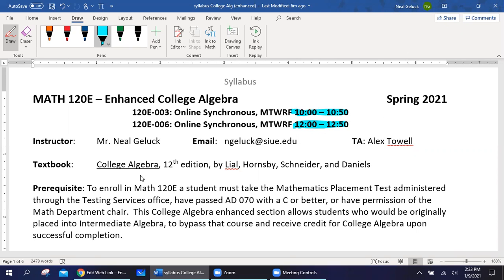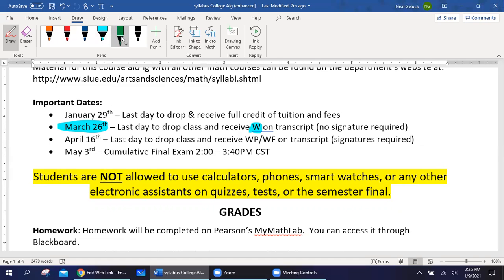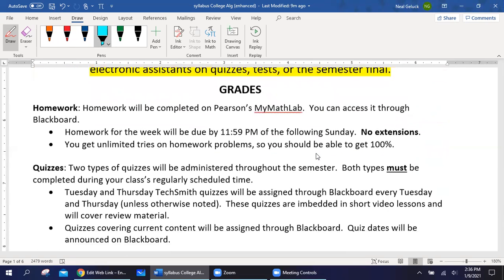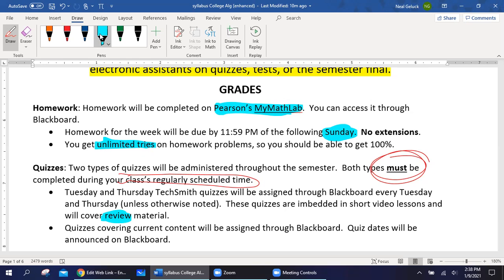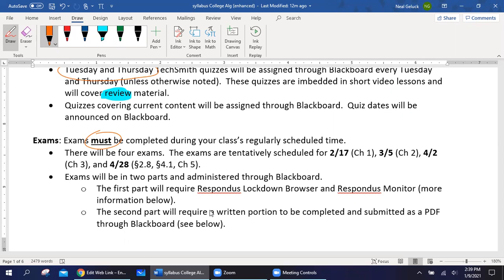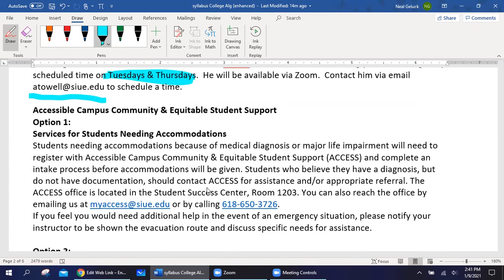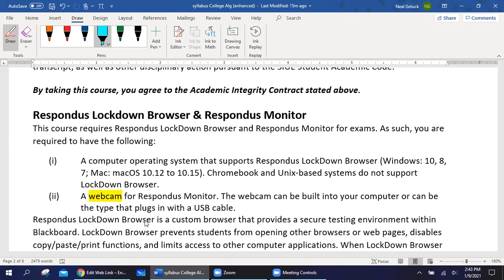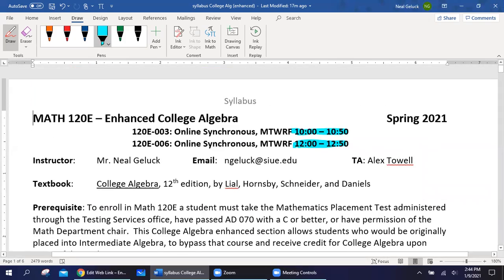120E syllabus Sp2021